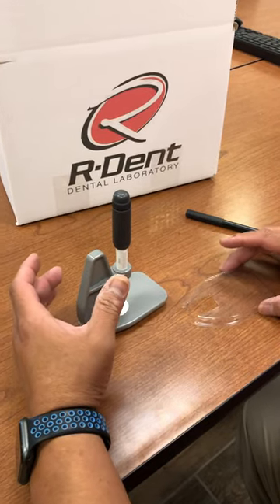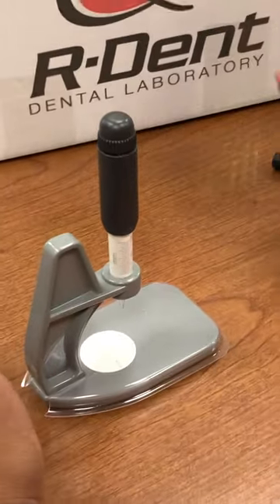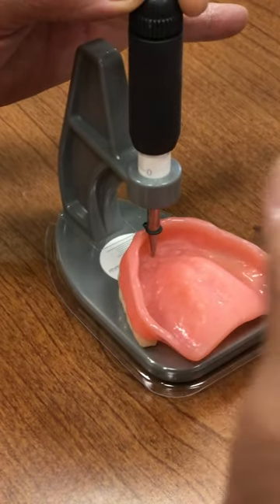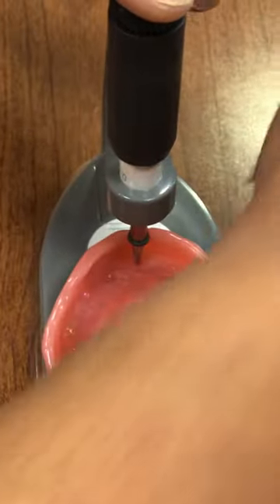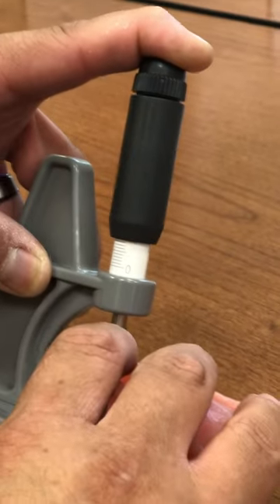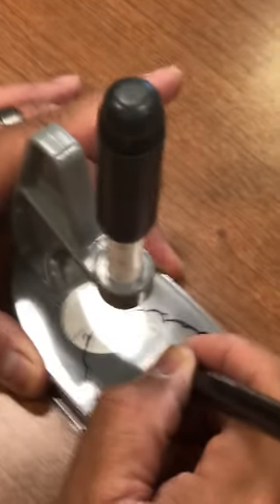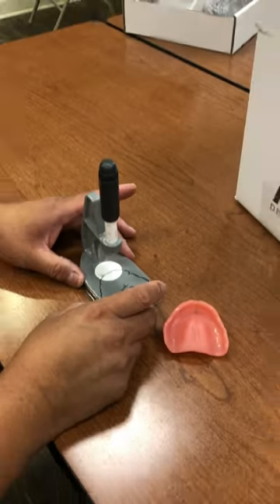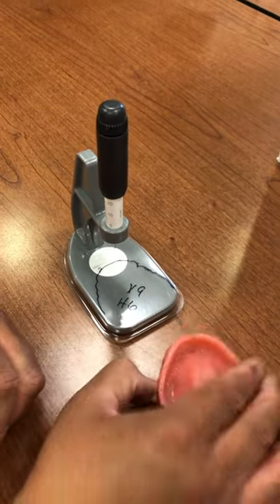Alma Gauge Instructions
THIS KIT IS TO HELP INSTRUCT WITH THE MEASUREMENT OF PATIENT’S CURRENT DENTURE.